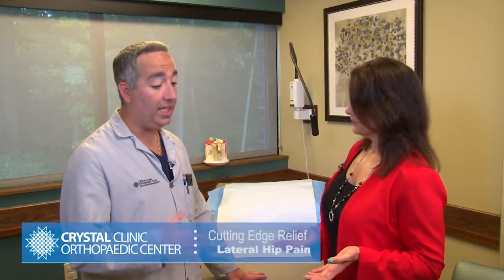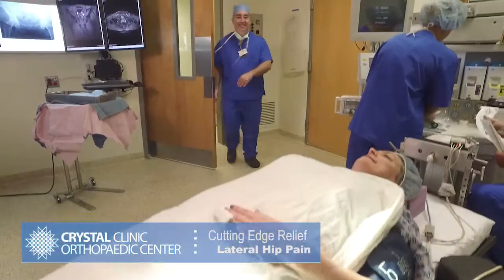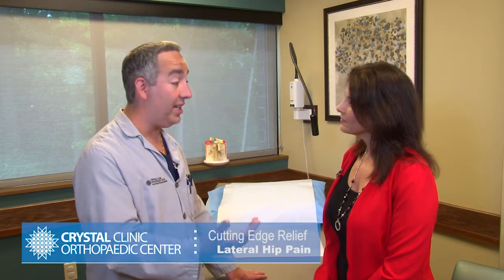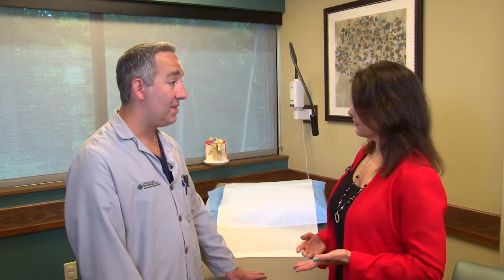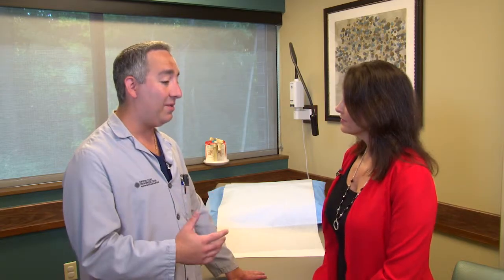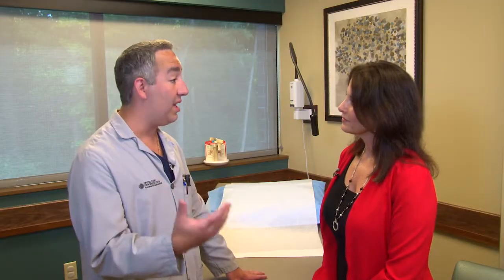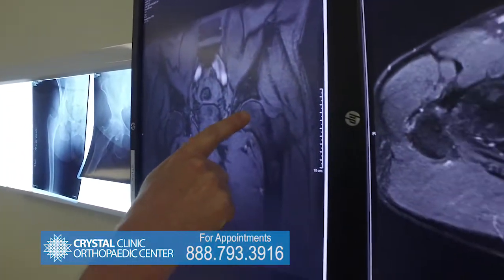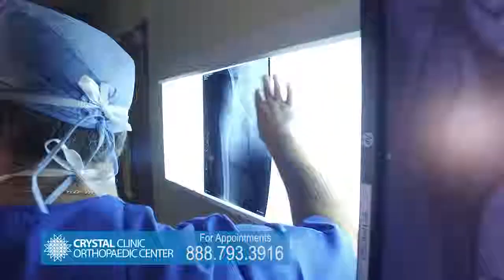Dr Laskovski Lateral Hip PainREV3